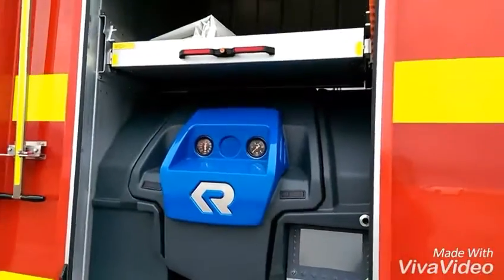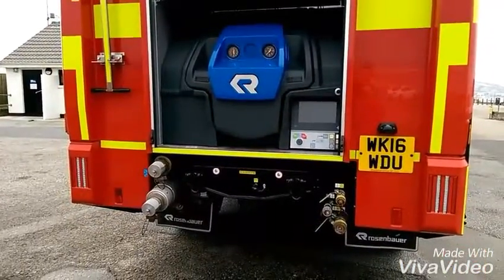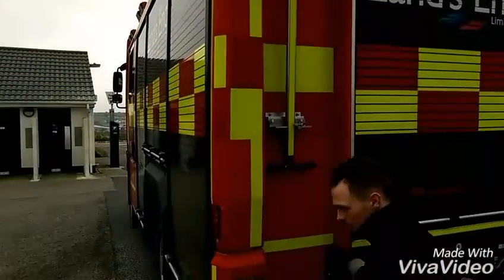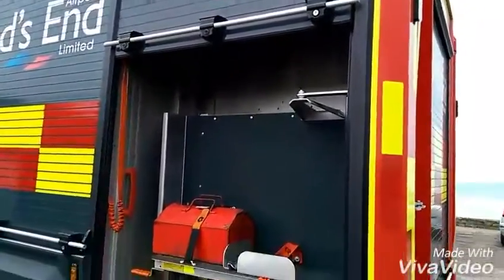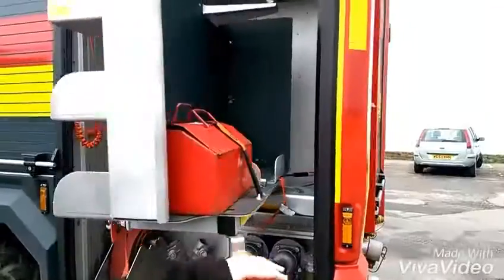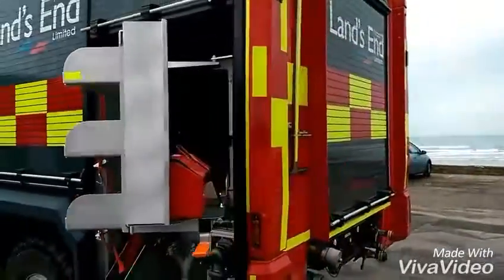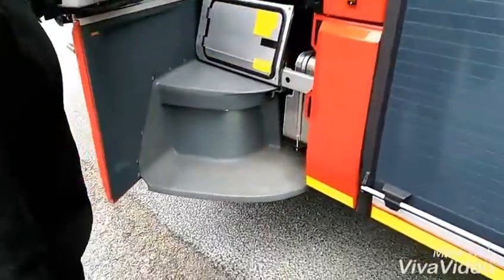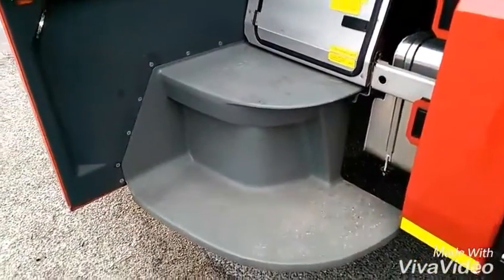Rosenbauer AT fire engine